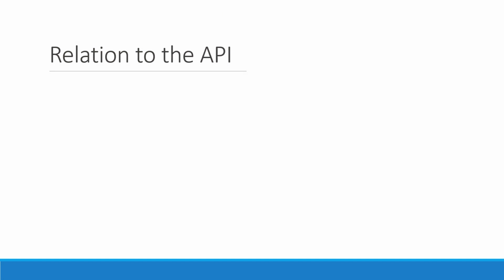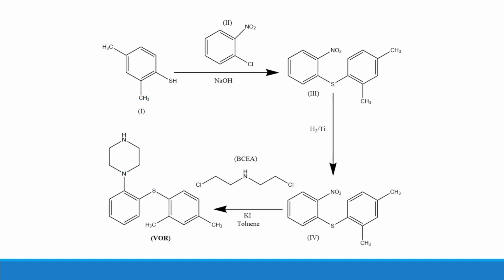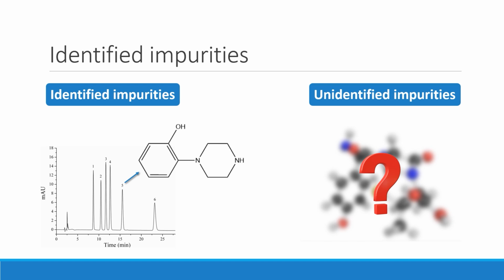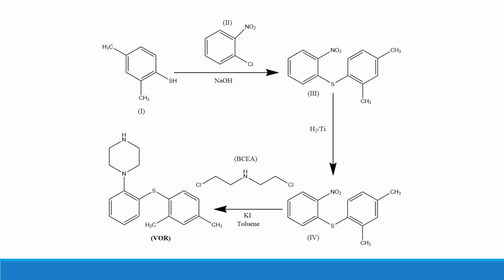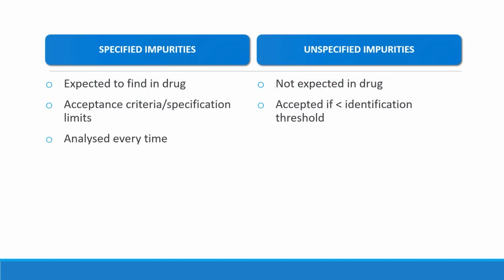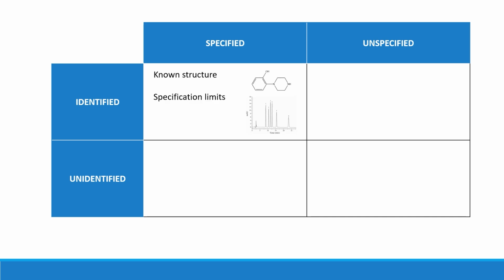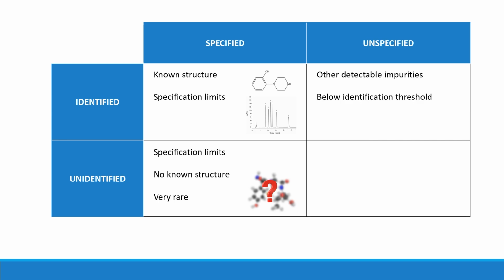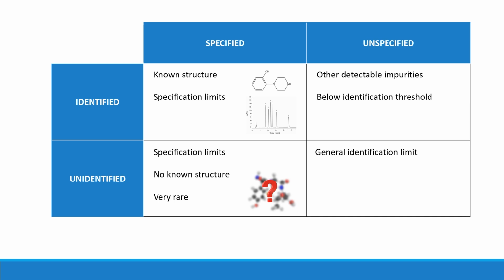Pharmaceutical impurities - part 3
Vortioxetine case study